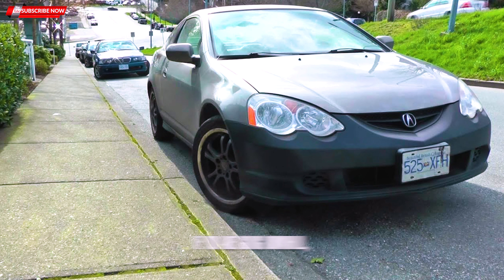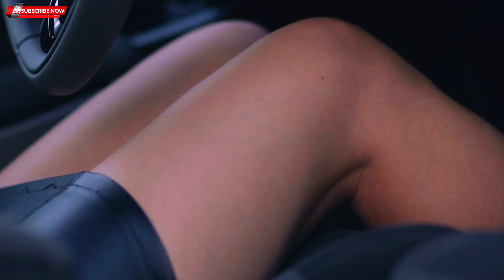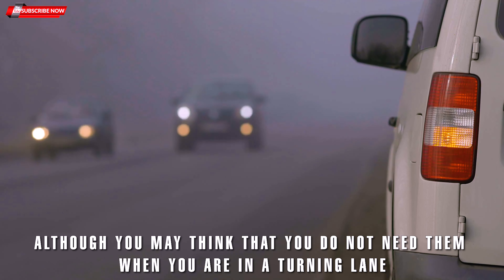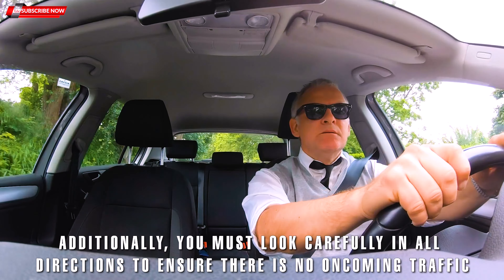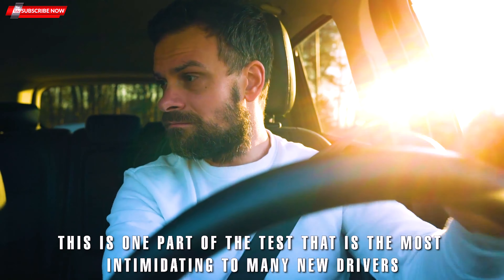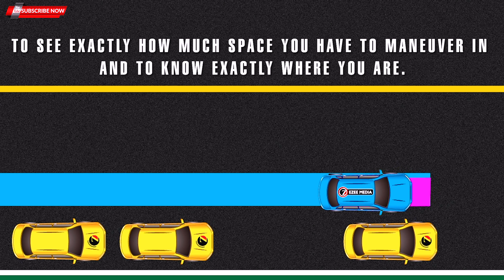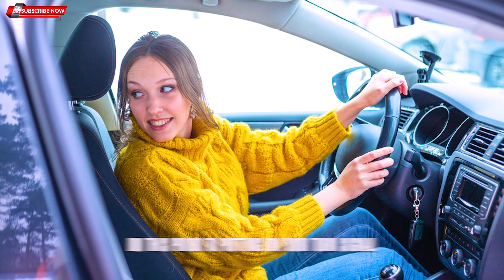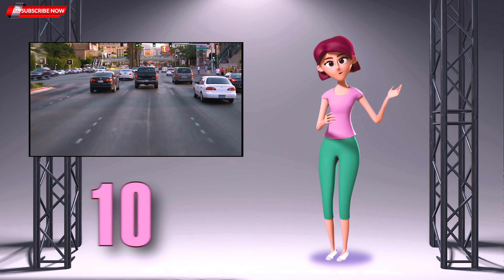Top 10 Tips For Passing Your Road Test-Step by Step Instructions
Top 10 Tips For Passing Your Road Test.When you are getting ready to take your road test chances are you are nervous. Don't worry this video will help you overcome all obstacles. If you have practiced and you are fully prepared, you really do not have to be nervous because you should have no problem passing. This video provides you with 10 driving test tips for you to consider to help you calm your nerves and pass your test without any problem. You will learn how to Parallel park, and most especially how to master all driving drills.
Top 10 Tips for passing your test step by step instructions below
0:53 - Practice!!!
1:27 - Prior to starting the car
1:57 - Obey speed limits
2:24 - Use the parking Brake
3:03 - Stop signs and red lights
3:24 - Do not forget your turn signals
3:45 - Making turns
4:10 - Parallel parking
4:56 - Lane changes
5:22 - Defensive driving
Animation done with Create Studio
Voice over done with Blaster online-speechelo
Content Courtesy Driving test